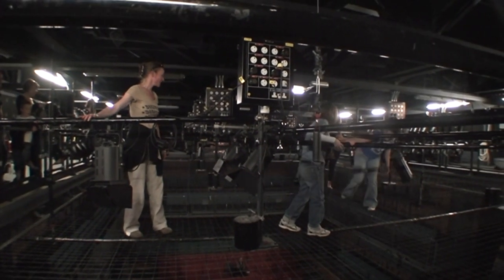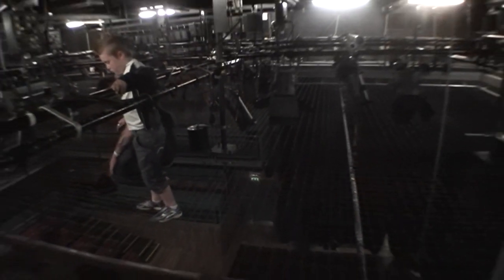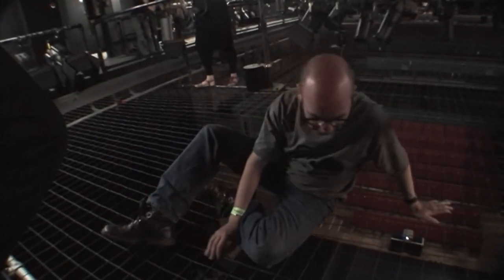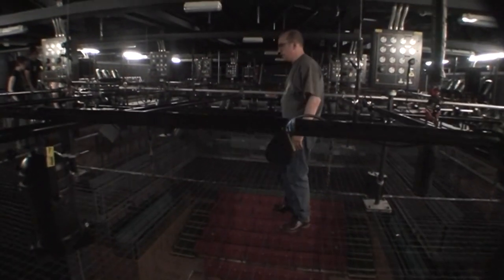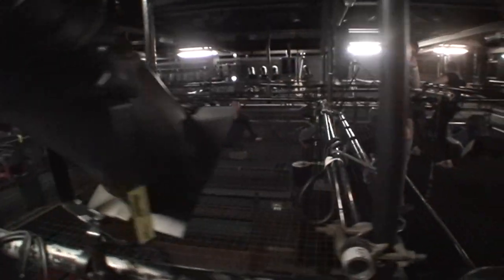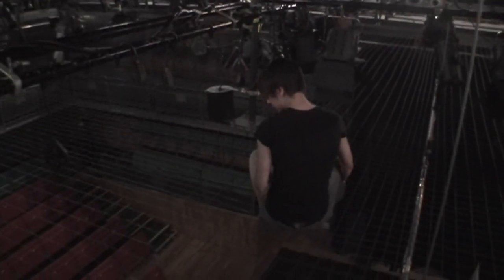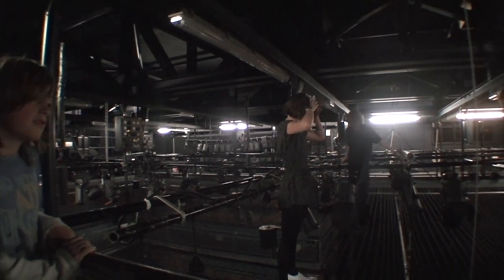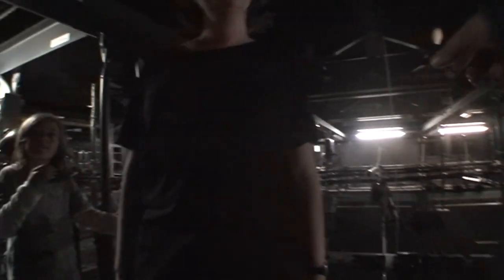Centre of a Tension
Cambridge Junction, 2009.